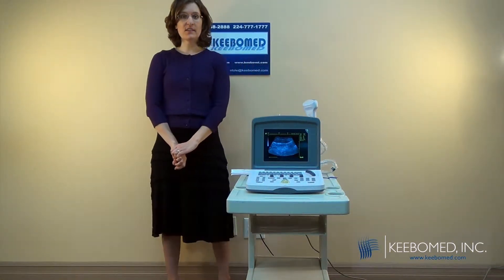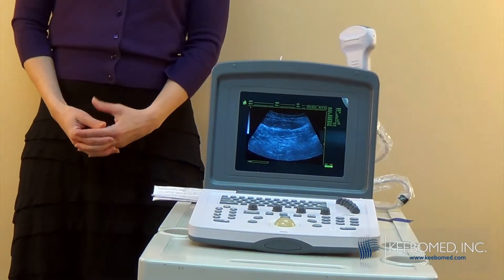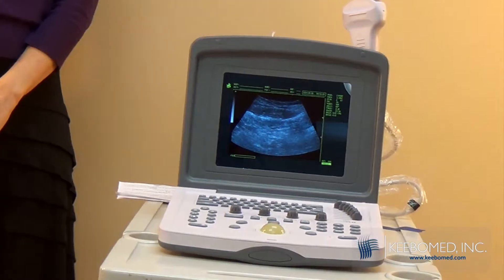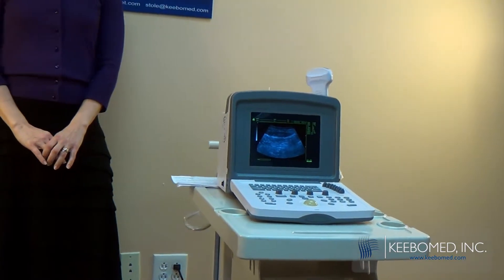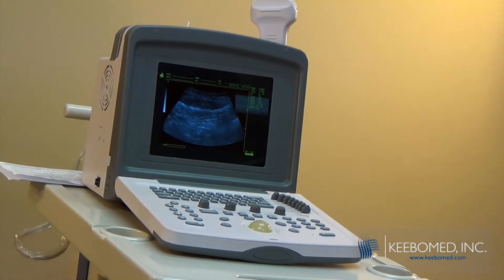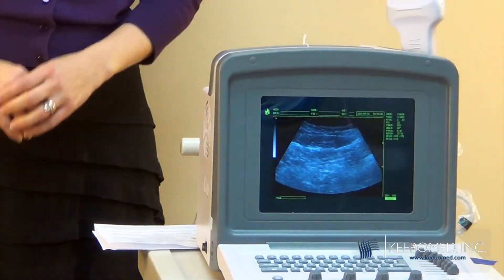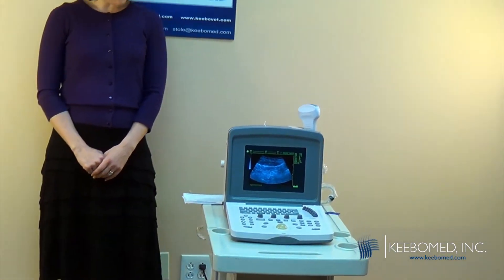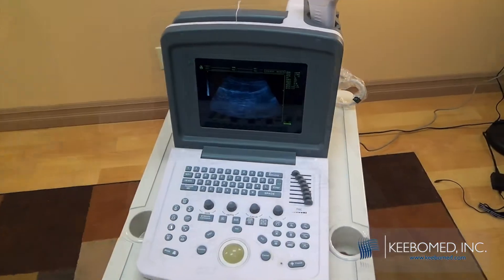Redesigned WED-9618V Animal Echo Machine | Best Seller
Learn the newest features of the redesigned WED-9618V animal echo machine, one of the most affordable and reliable ultrasounds available today.